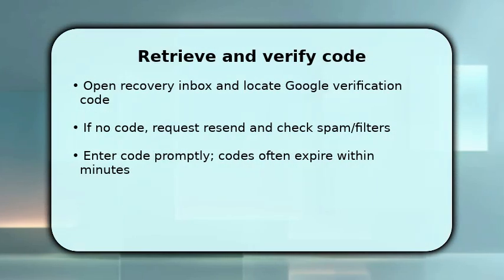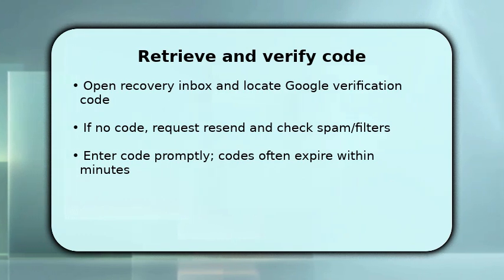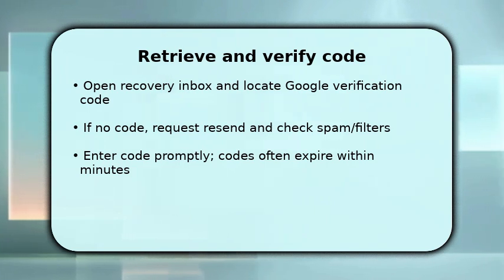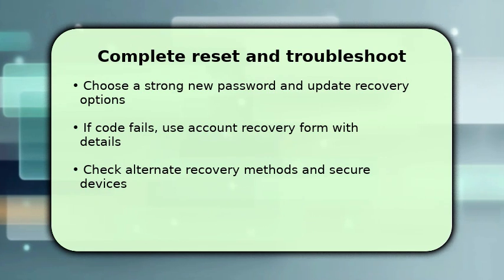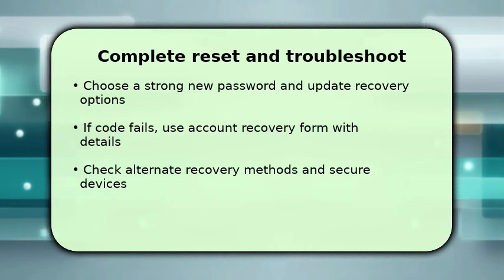How to Use Recovery Email to Recover Gmail Account (only Way)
Learn the essential steps to recover your Gmail account using recovery email. This guide provides a clear, step-bythy process for retrieving access when locked out or forgotten passwords.